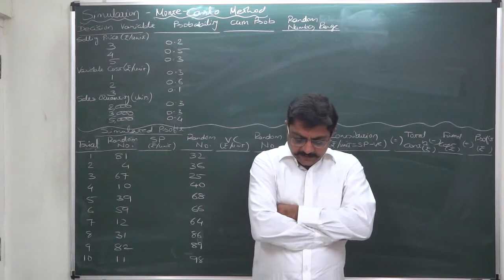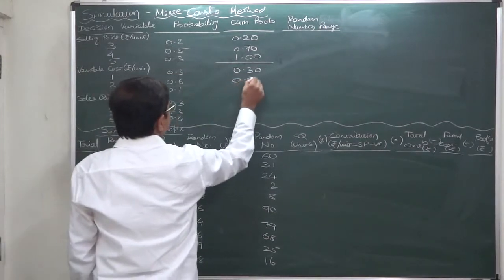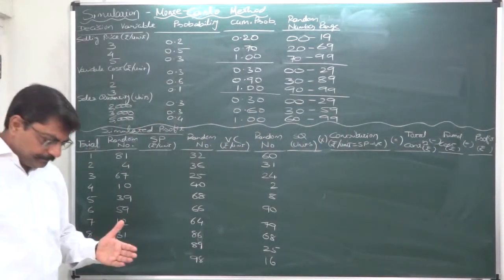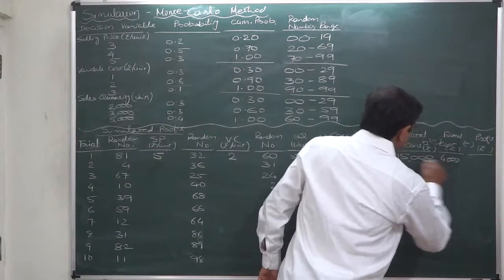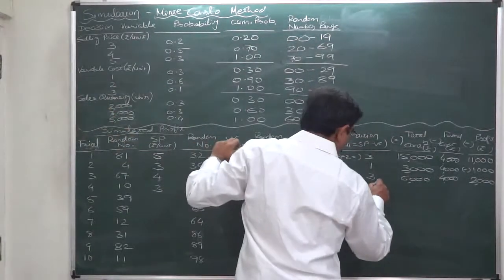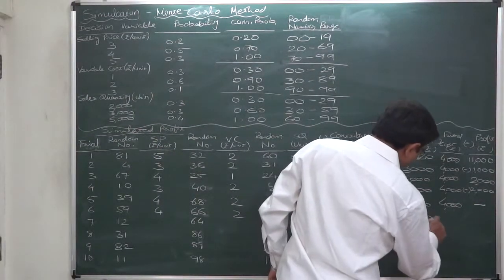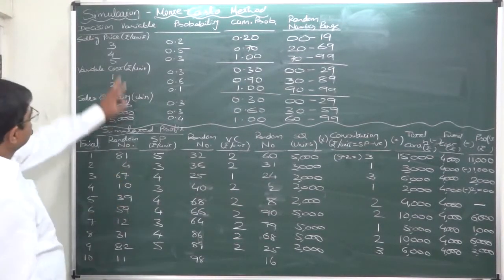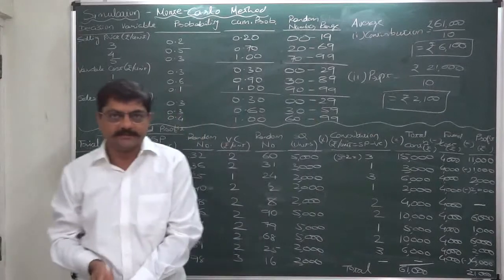Simulation - 4 Simulation of Sales - Contribution and Profit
Simulation

Case/Problem:
The management of a company is considering the question of marketing a new product. The operating fixed costs will be Rs. 4,000 per year. Three factors are uncertain, which are selling price, variable cost and yearly sales quantity/volume. The product has a life of only one year. The management has the data on these factors as follows:
Selling
Price (Rs.):   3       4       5
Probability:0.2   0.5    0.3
Variable
Cost (Rs):   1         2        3
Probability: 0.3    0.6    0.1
Sales
Volume (units): 2,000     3,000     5,000
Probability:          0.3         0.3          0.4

Monte Carlo Method:
The ‘Monte Carlo’ simulation technique involves conducting repetitive experiments on the model of the system under study, with some known probability distribution to draw random samples (observations) using random numbers. If a system cannot be described by a standard probability distribution such as normal, Poisson, exponential, etc, an empirical probability distribution can be constructed. The Monte Carlo simulation technique consists of the following steps:
(1) Setting up a probability distribution for variables to be analyzed.
(2) Building a cumulative probability distribution for each random variable.
(3) Generating random numbers and then assigning an appropriate set of random numbers to represent value or range (interval) of values for each random variable.
(4) Conducting the simulation experiment using random sampling.
(5) Repeating Step – 4 until the required number of simulation runs has been generated.
(6) Designing and implementing a course of action and maintaining control.